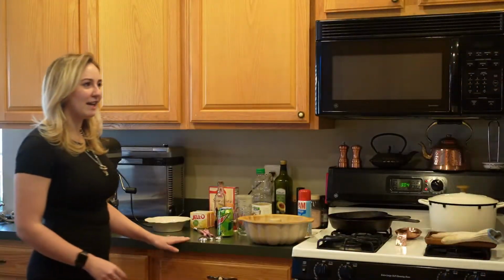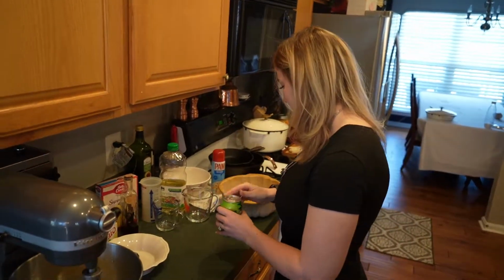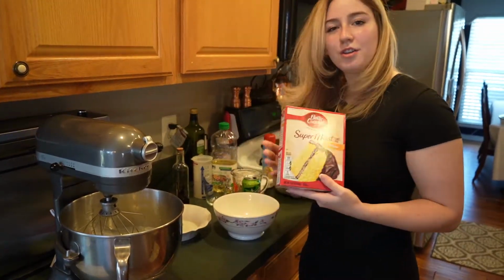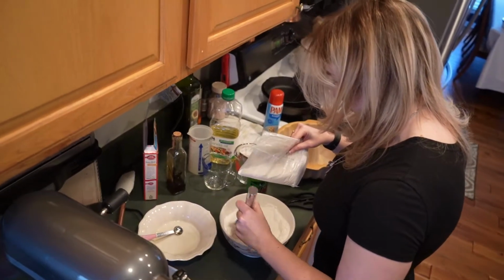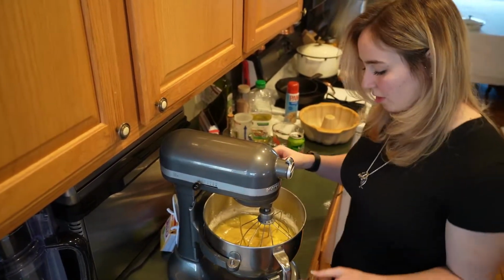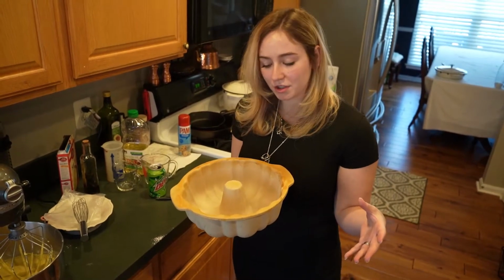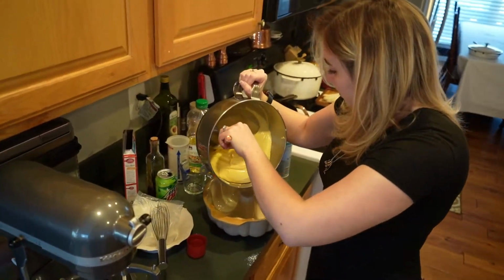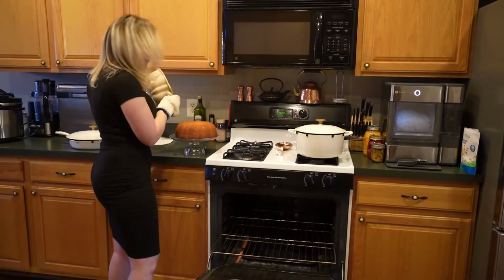MOUNTAIN DEW CAKE!!! #56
Our daughter, Jenna, makes her most requested dessert - Mountain Dew Cake!!!
Mountain Dew Cake:
1 box yellow cake mix (Betty Crocker is best)
2 small boxes of instant French Vanilla pudding
4 eggs
1/2 cup Mountain Dew
1/2 cup Vegetable Oil
1/2 cup water
          Mix together cake mix & pudding mix.  In a separate bowl; mix together eggs, Mountain Dew, Oil, & water.  Stir liquids into dry mixture and beat with an electric mixer for 2-3 minutes or until smooth.  Pour into a nonstick bundt pan coated with a nonstick spray with oil and flour already mixed.
          Bake in pre-heated oven at 325 degrees for 50-60 minutes.  Cake will slightly pull away from the pan.  You can put the Bundt pan on a cookie sheet to avoid over browning the bottom of the cake.
          Jenna decided not to include the topping this time, but wanted to make sure the directions were included.
Topping:
     1 stick of butter
     1 cup of sugar
     1/4 cup Mountain Dew
     1/4 cup of water
          Melt the butter over medium heat.  Add the remaining ingredients.  Bring mixture to a boil.  Boil for 1 minute.  Drizzle the hot mixture over the cake.
          Put just a light layer on the top pouring most of the mixture on between the edges of the cake and pan.  Be sure to let the mixture soak between the cake and sides for 30 minutes.
          Turn onto serving plate.